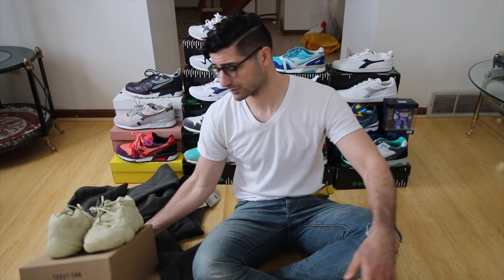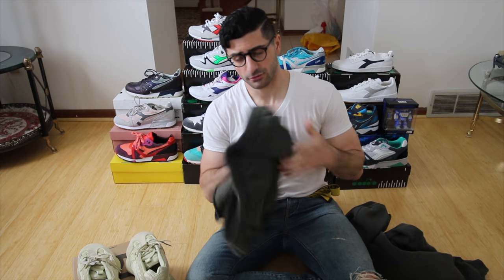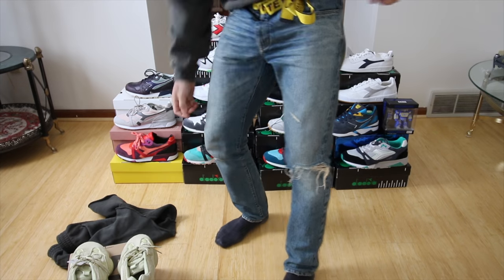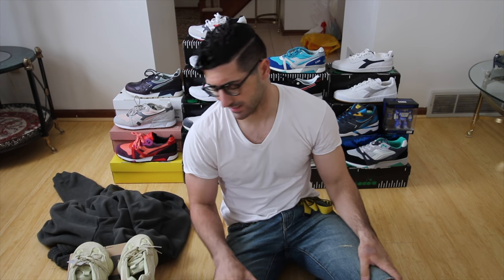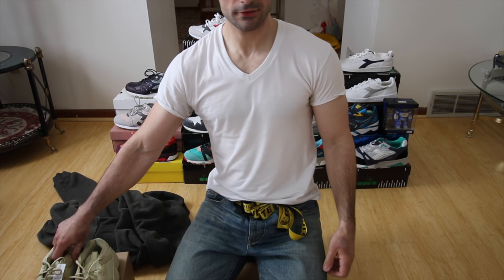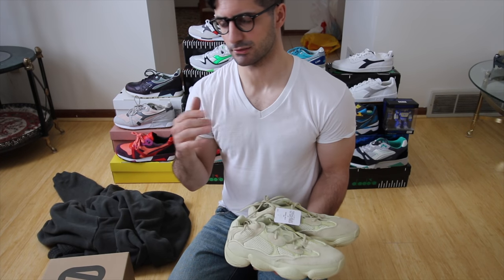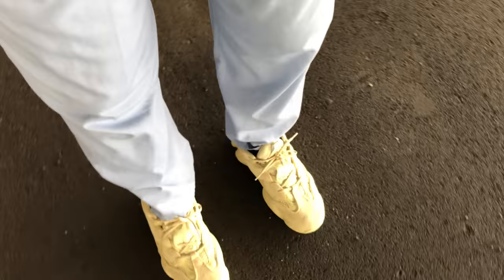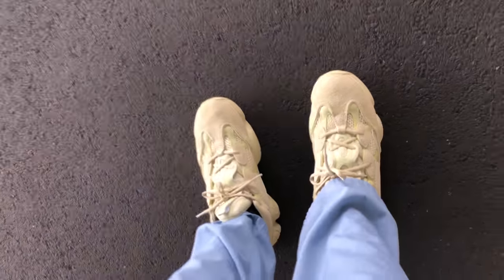Yeezy 500 Super Yellow Moon Yellow Desert Rat Bundle Review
Yeezy 500 Super Yellow Desert Rat Bundle Review

Kanye West
Yeezy
Yeezys
Adidas Yeezy
Yeezy 350
yeezy 350v2
yeezy 350 v2
yeezy 700
yeezy waverunner
yeezy 500
yeezy 750
nike yeezy
adiprene plus
adiprene
crazy 8 kobe
kb 8